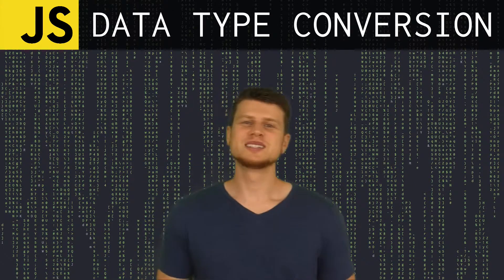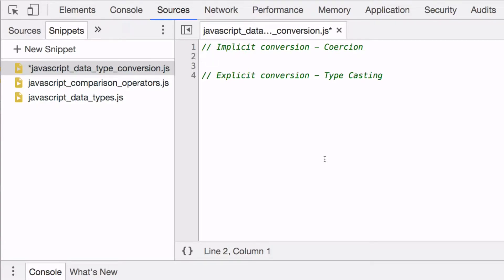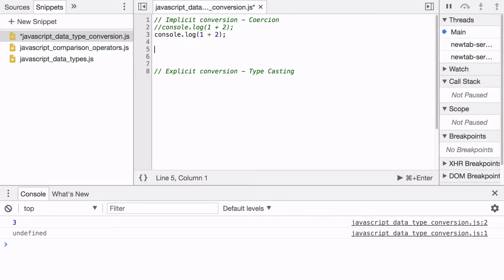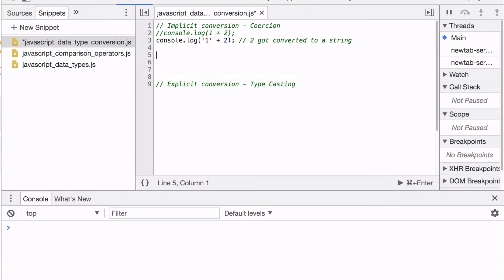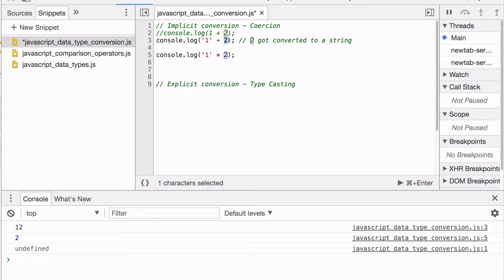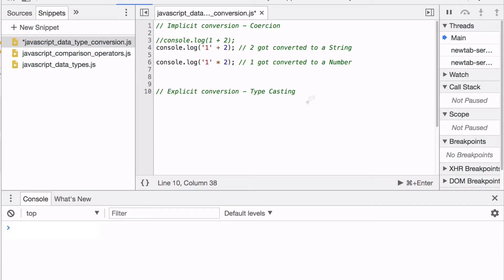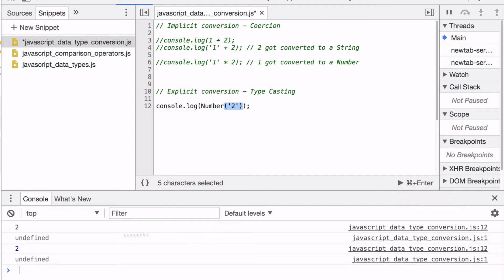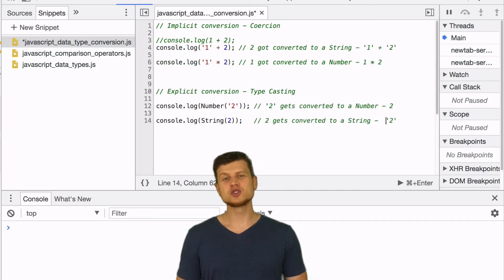Javascript Tutorial: Data Type Conversion - Implicit And Explicit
In this video you will learn about:

☛ JavaScript Data Type Coercion
☛ JavaScript Type Casting
☛ JavaScript Implicit conversion
☛ JavaScript Explicit conversion